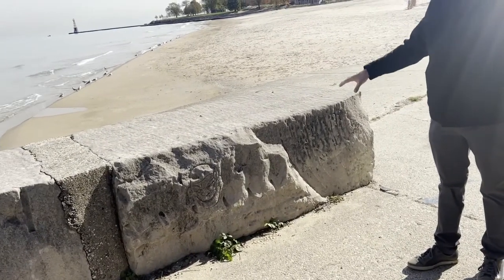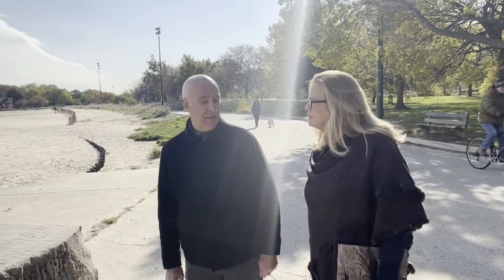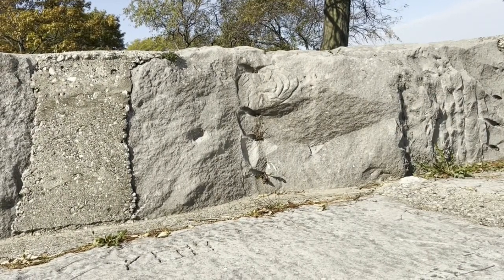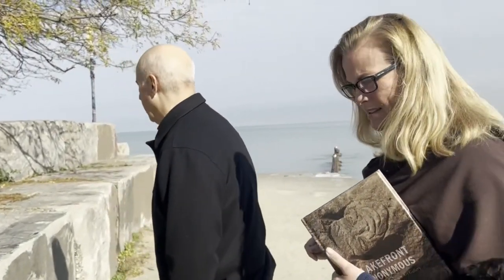Interview with Bill Foster: Stone Carvings and Paintings on Foster Beach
Foster Beach is a fabulous place to hang out in the summer and even on a blustery Fall day. Have you ever noticed some of the stone carvings on the rocks or maybe some of the paintings along the shore?

Join me as I interview William “Bill” Swislow, author of Lakefront Anonymous as we explore the history of these pieces of art that have lived on Foster beach for decades. You may learn something new about the city, I’ll give you a hint, did you know that the original stage play of Grease was set here in Chicago?

William “Bill” Swislow is the Author of Lakefront Anonymous. William Swislow helped found Cars.com and is now a writer, art collector, and owner of the cultural website interestingideas.com. He’s also a director for Intuit: The Center for Intuitive and Outsider Art and the Society for Commercial Archeology. He’s formerly worked at the Chicago Tribune and other media organizations.

or at your local Chicago Book Store

ABOUT LISA BLUME & THE BLUME GROUP
Top Producer in the Chicagoland area for Keller Williams ONEChicago, Lisa Blume and The Blume Group bring a wealth of knowledge to buyers and sellers. The Blume Group is dedicated to delivering premium service to our clients to help them achieve their life-long Real Estate goals. Our team will listen, assess our clients' needs and work tirelessly to find them that perfect property or sell their present home. We pride ourselves on preparing and staging homes that yield maximum value while negotiating the best deal for our clients. We promise to deliver 5-Star service with clear communication and the utmost integrity.  We strive to maintain life-long relationships with our customers to be their valued resource in their real estate journey.

STATS
* 2020 TEAM TOP PRODUCER, Chicago Association of Realtors
* TOP 250, Chicago Agent Magazine
* 77 MILLION in sales
* 91% of List Price
* Market Time 27 Days